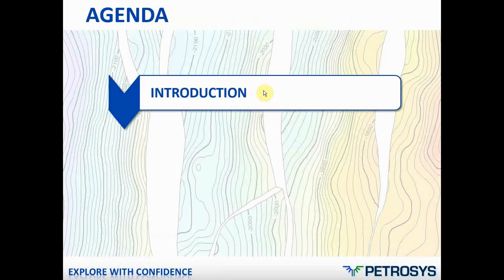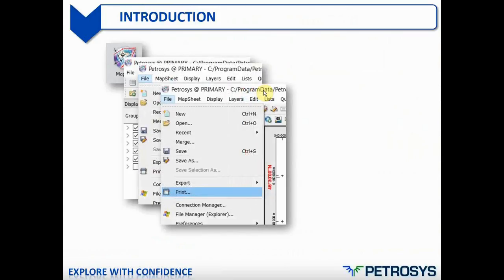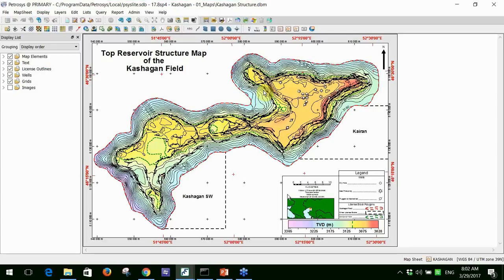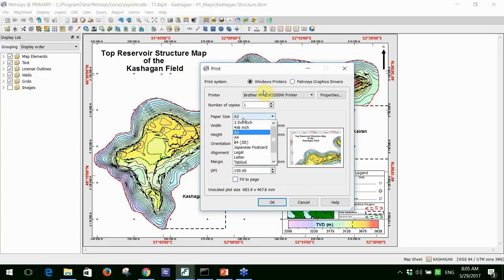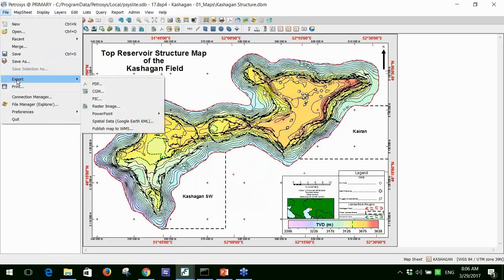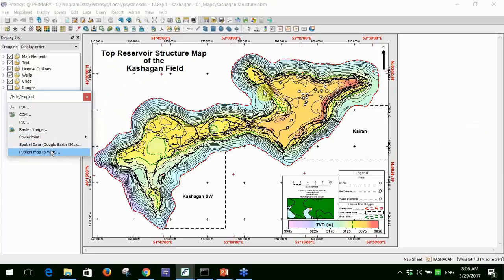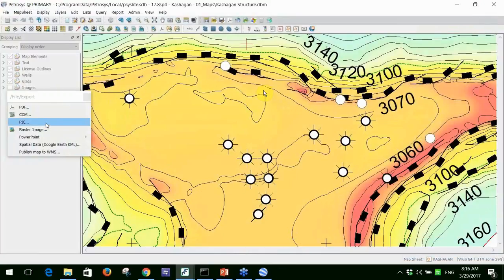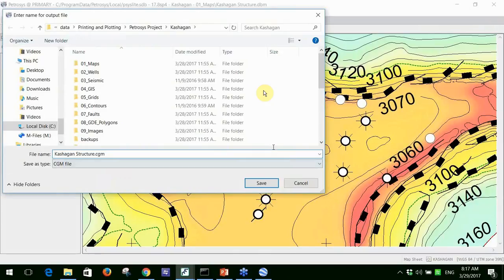Webinar: Printing and Plotting webinar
Learn about the final steps to publish your high quality presentation maps in Petrosys.